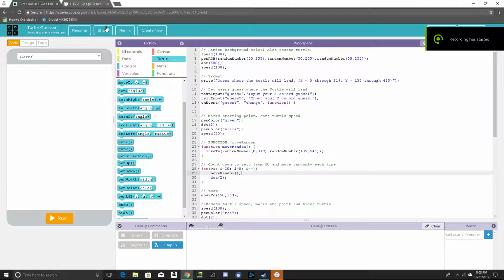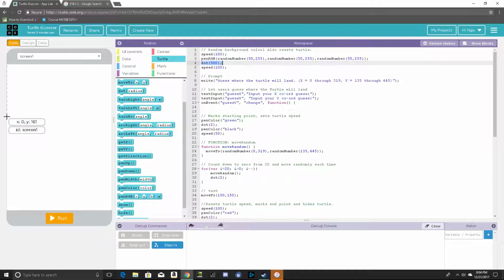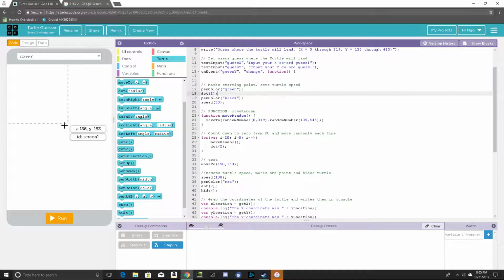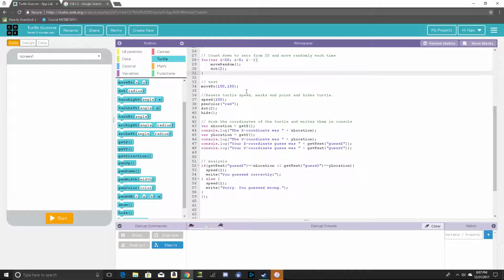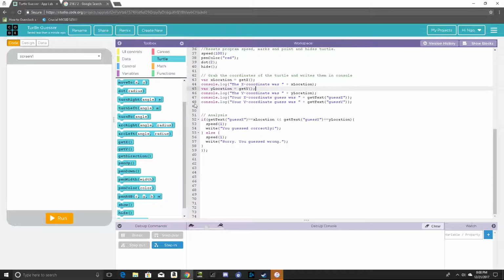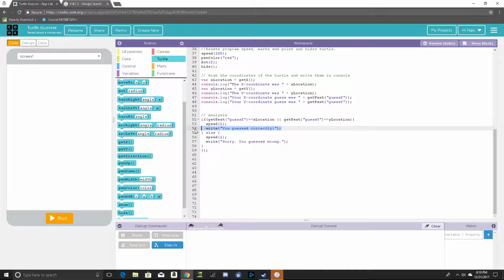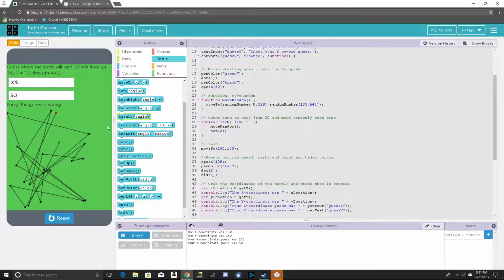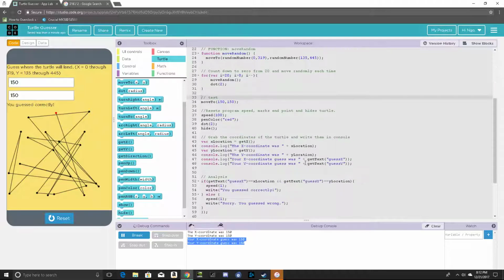Turtle Guesser (APCSP 2017)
i don't even need to record this what the fuck am I doing